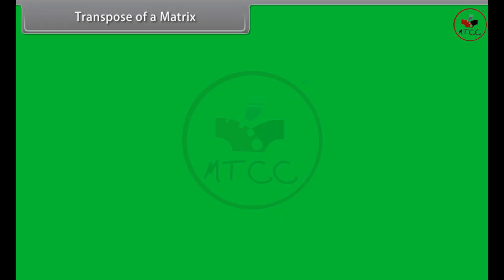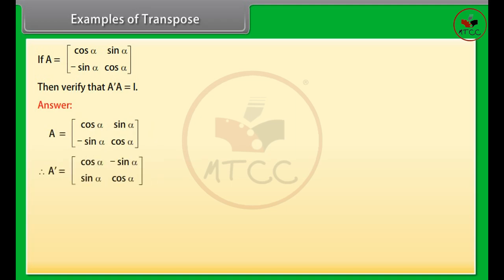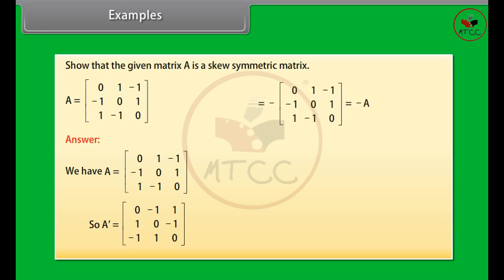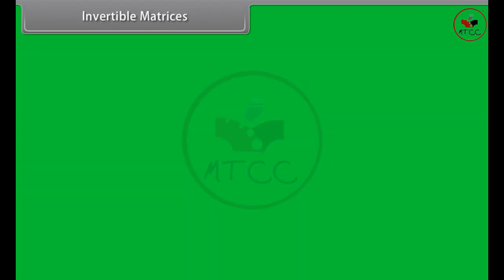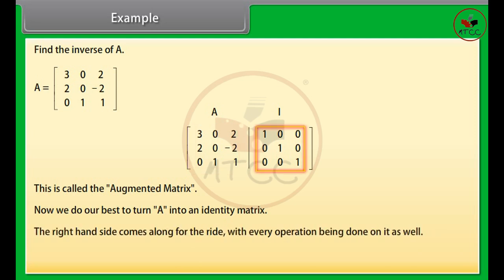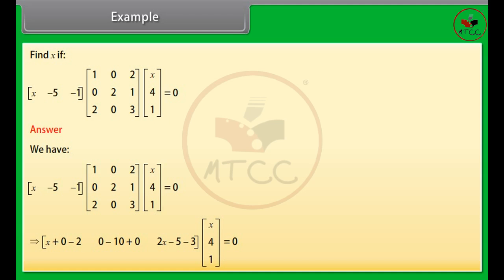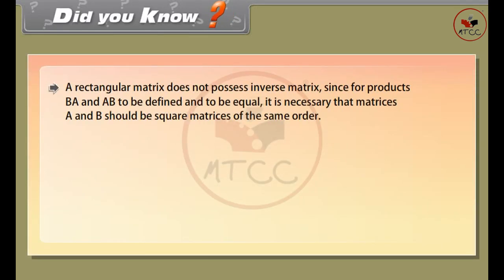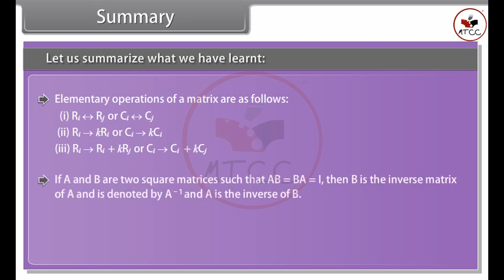Algebra of Matrices Part 3 One Shot 🔥 | Class 12 Maths | CBSE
📘 *Algebra of Matrices Part 3 | Full Chapter One Shot 🔥 | Class 12 Mathematics | CBSE*

Master *Part 3* of the chapter *Algebra of Matrices* in the easiest and most conceptual way with this full one-shot video specially designed for *CBSE Class 12 Mathematics* students 🚀

This video covers important advanced concepts and board-level applications of Matrices with step-by-step explanations to help you score better in board exams 📈

✔️ Elementary Row & Column Operations
✔️ Rank of a Matrix
✔️ Echelon Form of Matrix
✔️ Consistency of Equations
✔️ Solution of Simultaneous Equations
✔️ Applications of Matrices
✔️ Important Properties & Tricks
✔️ Important NCERT Questions & PYQs
✔️ Most Important Board-Level Problems Explained

🔹 Part 3 covered as per latest CBSE syllabus
🔹 Easy and student-friendly explanation
🔹 Important sums explained step-by-step
🔹 Quick revision + smart preparation
🔹 Helpful for board exam questions
🔹 Best for building strong Mathematics concepts 📚

💡 Understand advanced Matrix concepts in a simple and interesting way without confusion!